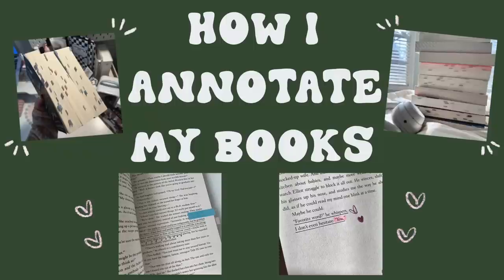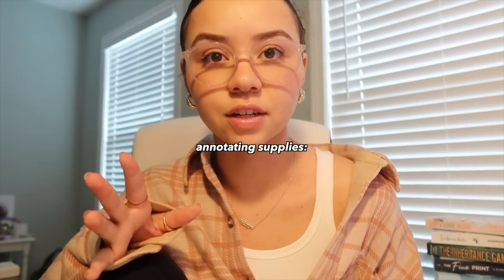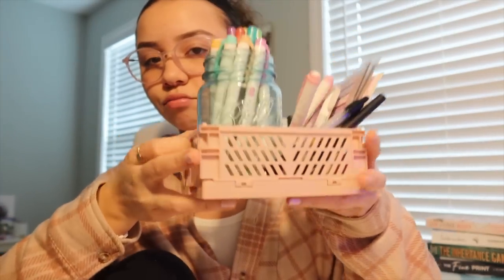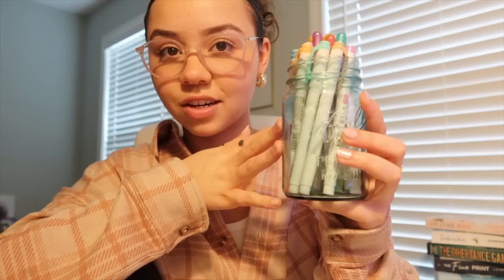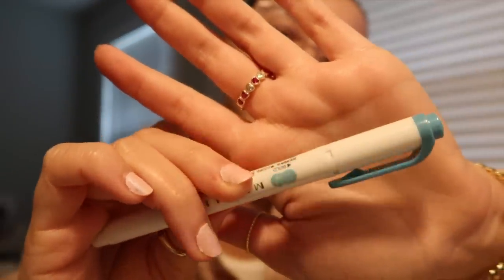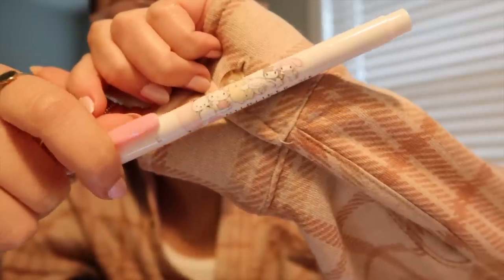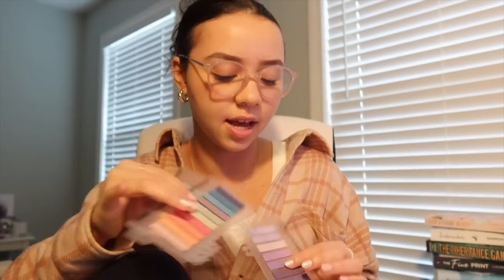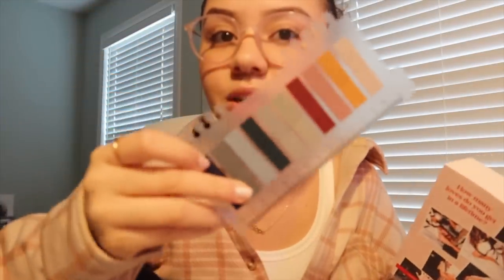how I annotate my books ! (super simple & aesthetic) (routine/supplies)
hi loves ! welcome back to another video and to my channel !
💌 [open for (1) new message]

I hope you enjoy this one, I don't take annotating too seriously but I hope these tips help you guys ! 💗📖

List to supplies on amazon !

where to buy single mildliners !

get $$ off yesstyle w/ code HONEY128
private paradise code: withluvvadi

music !